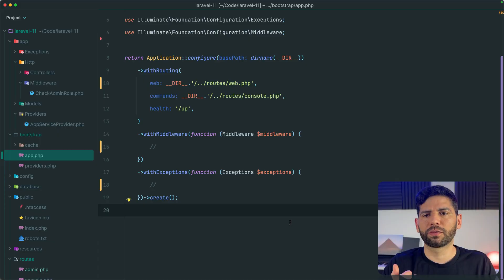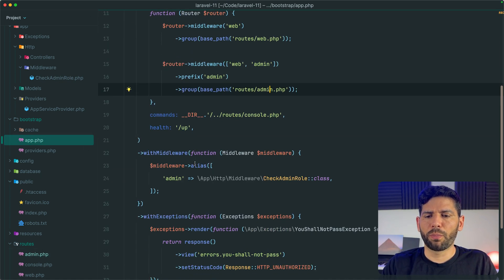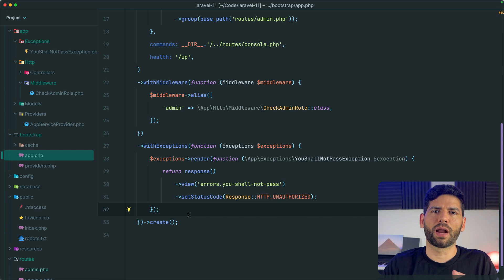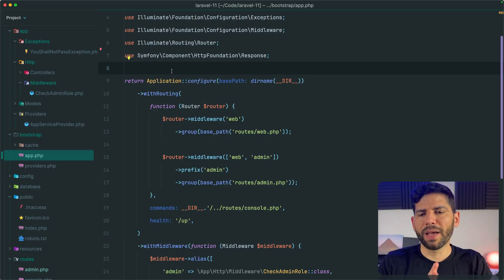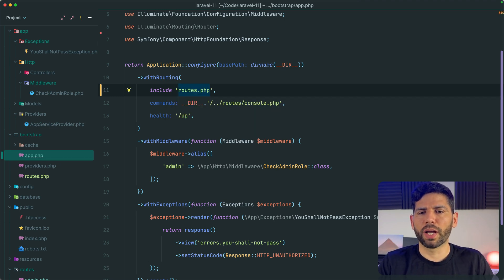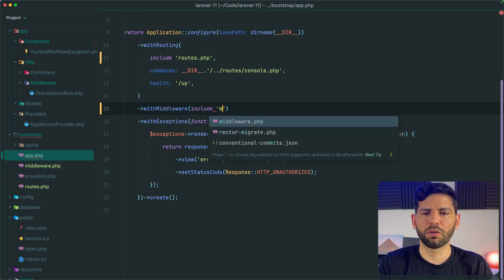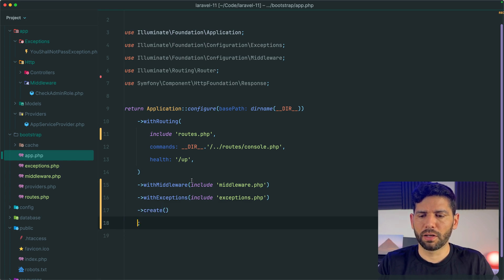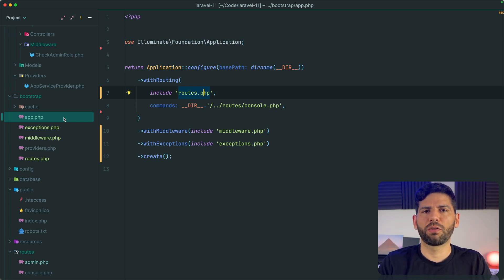Dividing Configuration Options in bootstrap/app.php for Large Laravel Projects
Laravel 11 includes a very important file called bootstrap/app.php. This file groups the configuration of routes, middleware, and exceptions that were previously in different classes inside the app/ directory.

This file looks very clean in a new project, but it could become bloated in a very big application.

In this video, I'm going to give you an idea of how to organize these configuration options in Laravel 11 and above.